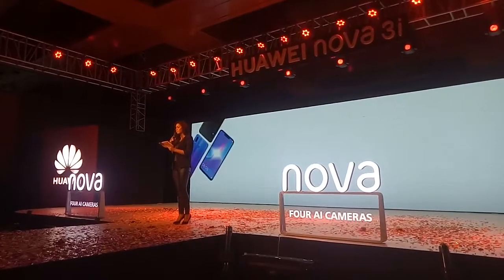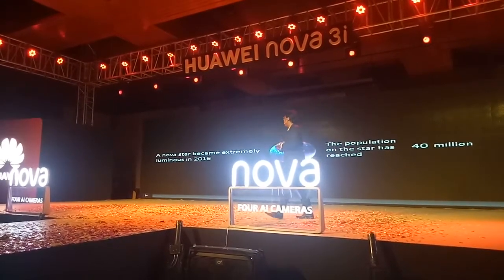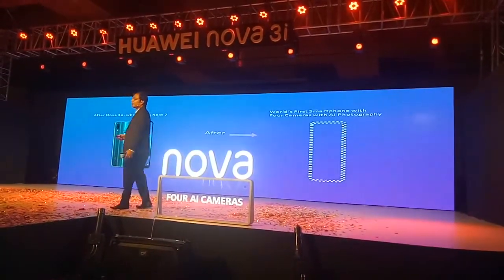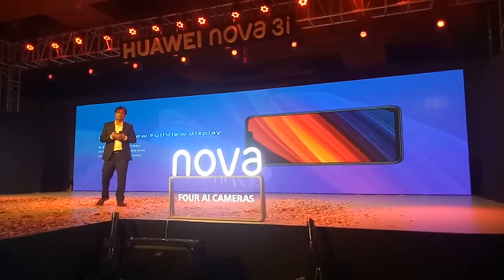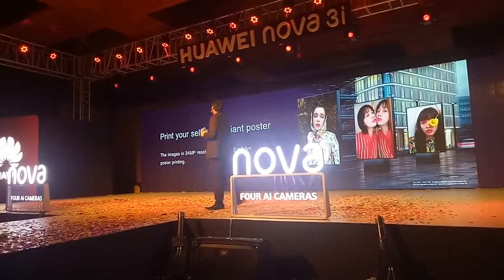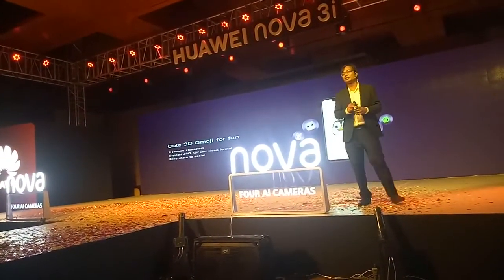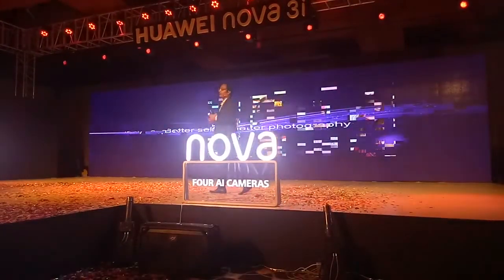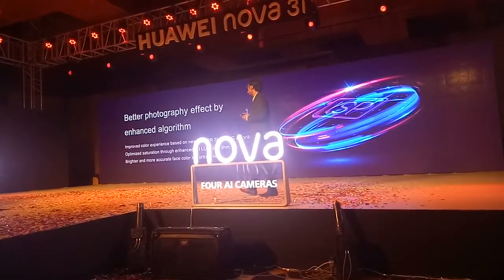এআই কোয়াড ক্যামেরা’র নোভা থ্রিআই এনেছে হুয়াওয়ে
তথ্যপ্রযুক্তি প্রতিবেদক, ম্যাঙ্গোটিভি: বিশ্বখ্যাত স্মার্টফোন ও প্রযুক্তি নির্মাতা প্রতিষ্ঠান হুয়াওয়ে বাংলাদেশের বাজারে এআই কোয়াড ক্যামেরা’র নতুন স্মার্টফোন এনেছে। ফোনটির মডেল ‘হুয়াওয়ে নোভা থ্রিআই’।

এটির বিশেষত্ব হলো এই ফোনে সর্বাধুনিক কিরিন ৭১০ চিপসেট ব্যবহার করা হয়েছে, সঙ্গে ইএমইউআই ৮.২ বিশিষ্ট এমন এক ইএমইউআই ইকোসিস্টেম তৈরি করা হয়েছে যা এআই শপিং, এআই গ্যালারি, এআই কমিউনিকেশনের ক্ষেত্রে গ্রাহককে আরো বেশি সহযোগিতা করবে।

সোমবার (৩০জুলাই) রাজধানীর একটি অভিজাত হোটেলে উৎসব মূখর পরিবেশে নতুন এই এআই সেটটি বাজারজাত করার ঘোষণা দেন হুয়াওয়ে কনজ্যুমার বিনজেস গ্রুপ বাংলাদেশের কান্ট্রি ডিরেক্টর অ্যারন শিন।

এসময় তিনি বলেন, হুয়াওয়ের জনপ্রিয় নোভা সিরিজের নতুন ফোন নোভা থ্রি আই বাংলাদেশের বাজারে এলো। এর চার ক্যামেরায়ই কৃত্রিম বুদ্ধিমত্তার সংমিশ্রণ ঘটানো হয়েছে। ফলে স্মার্টফোন ফটোগ্রাফি হবে আরো প্রাণবন্ত।

তিনি জানান, ১ আগস্ট থেকে ফোনটি কেনার জন্য ক্রেতারা প্রি-অর্ডার করতে পারবেন। প্রি-অর্ডার করা গ্রাহকরা আকর্ষণীয় উপহার পাবেন।

নোভা থ্রি ই ফোনটিতে আছে ৬.৩ ইঞ্চির ফুল এইচডি ডিসপ্লে। ডিসপ্লের রেজুলেশন ২৩৪০ বাই ১০৮০ পিক্সেল। ডিসপ্লের পিক্সেলের ঘনত্ব ৪০৯ পিপিআই।

এতে হুয়াওয়ের নিজস্ব প্রসেসর কিরিন ৭১০ অক্টাকোর প্রসেসর ব্যবহৃত হয়েছে। অ্যানড্রয়েড ৮.১ অরিও অপারেটিং সিস্টেম চালিত এই ফোনে হুয়াওয়ের নিজস্ব ইউজার ইন্টারফেস ইএমইউ ৮.২ ব্যবহার করা হয়েছে।

৪ জিবি র‌্যামের এই ফোনে ১২৮ জিবি রম রয়েছে।

ছবির জন্য আছে ২৪ ও ২ মেগাপিক্সেলের রিয়ার ক্যামেরা। সেলফির জন্য আছে ১৬ ও ২ মেগাপিক্সেলের ফ্রন্ট শুটার। এই চারটি ক্যামেরায়ই কৃত্রিম বুদ্ধিমত্তা ব্যবহার করা হয়েছে।

ব্যাকআপের জন্য ফোনটিতে ৩৩৪০ মিলিঅ্যাম্পিয়ার আওয়ারের ব্যাটারি রয়েছে।

বাংলাদেশের বাজারে ফোনটি আইরিস পার্পেল এবং ব্ল্যাক এই দুটির রঙে পাওয়া যাবে। এই ফোনটি গ্রামীণফোনের গ্রাহকরা কিনে ব্যবহার করলে পাবেন ১০ দিন মেয়াদী ৫ জিবি ইন্টারনেট ফ্রি।

১০ আগস্টের পর ফোনটি দারাজ, পিকাবো, গ্যাজেটস এন্ড গিয়ার অনলাইনসহ সব হুয়াওয়ের আউটলেটে পাওয়া যাবে।ফোনটির দাম নিধারণ করা হয়েছে ২৮ হাজার ৯৯০ টাকা।